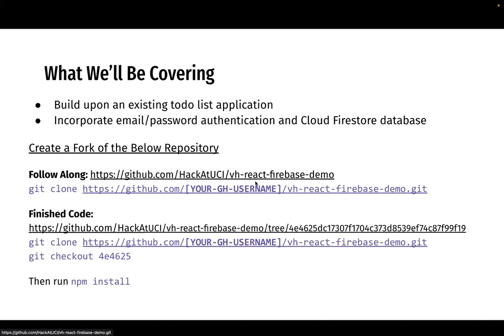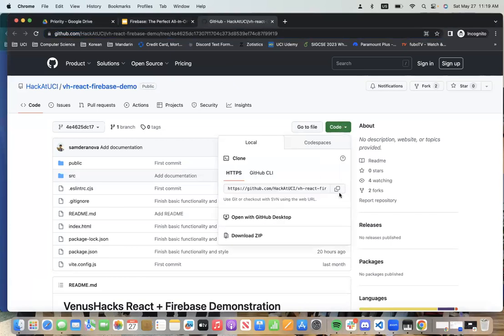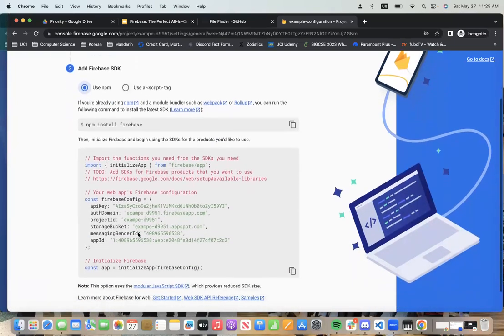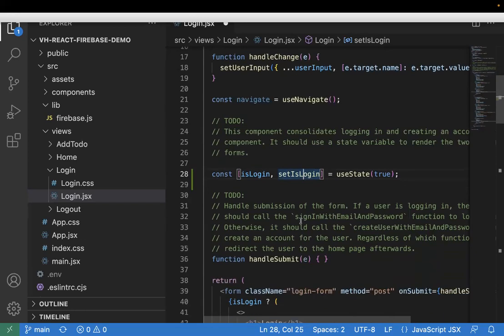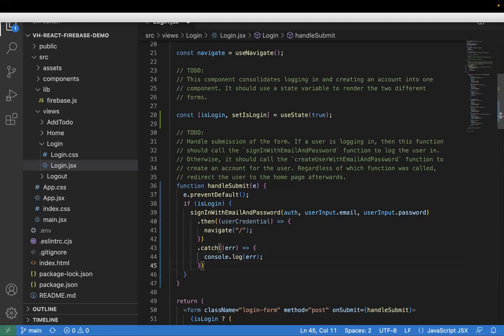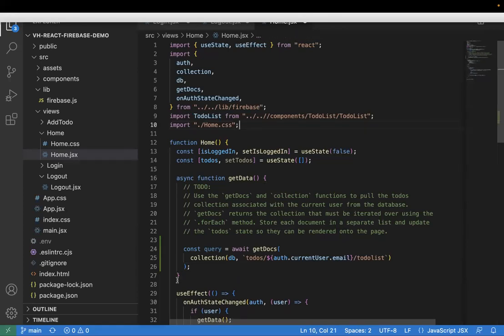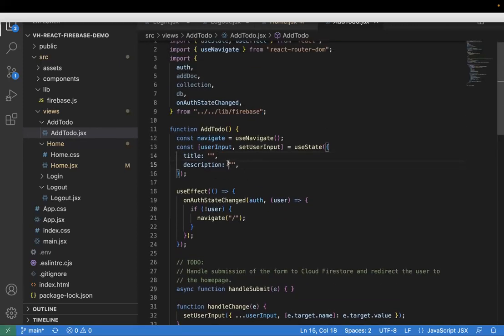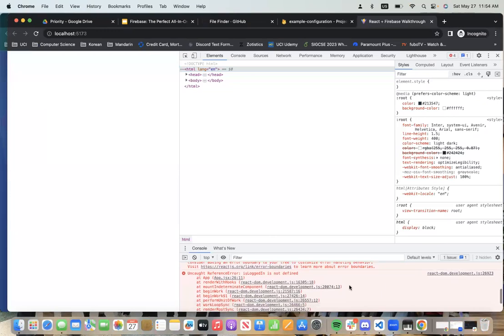VenusHacks 2023 Hack at UCI Workshop - Firebase: The Perfect All in One Toolchain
Firebase is one of the best tools for hackers like you who want to integrate services into your application as quickly as possible! We'll be journeying through several of Firebase's features, including authentication, file storage, and databases, and tying them all together in one simple React web application.